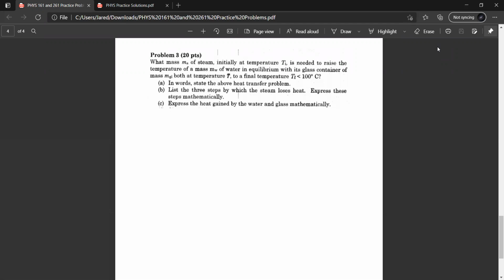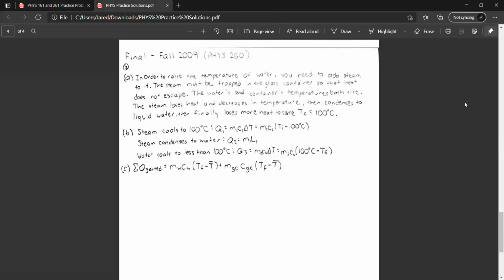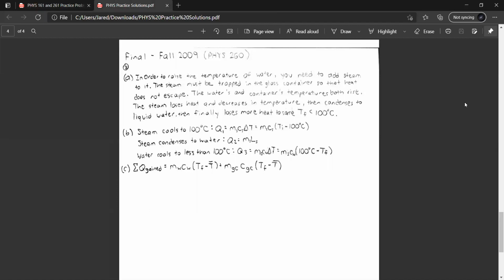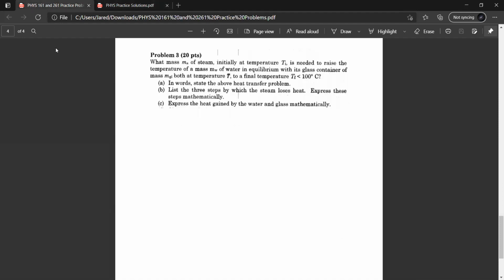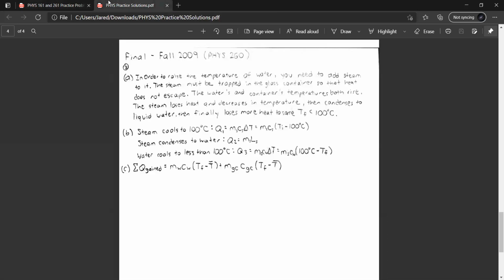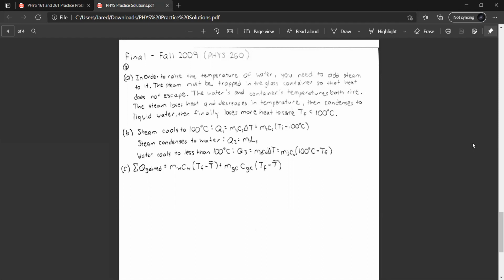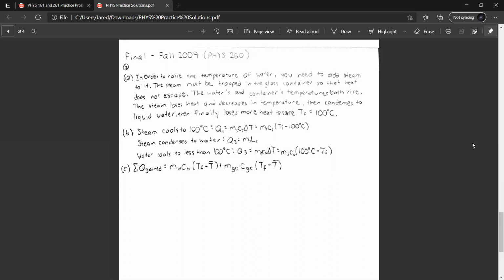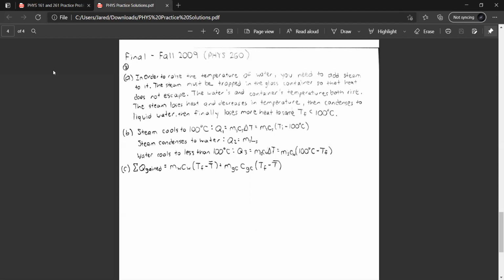PHYS 260 Example 2